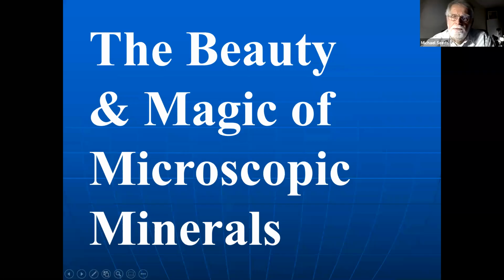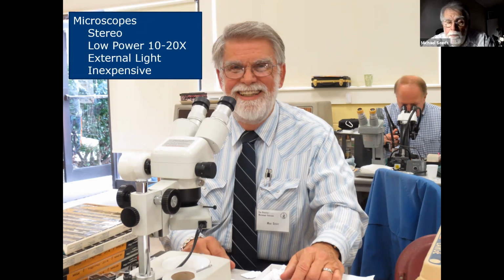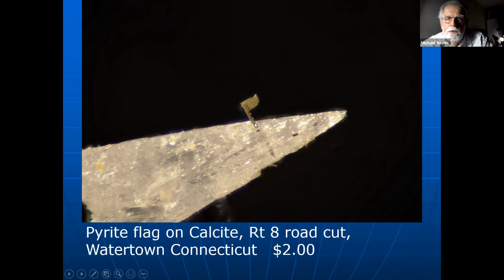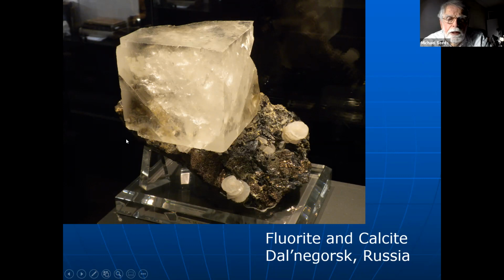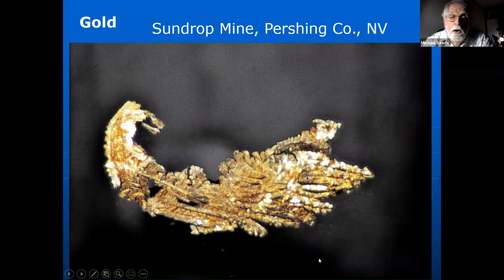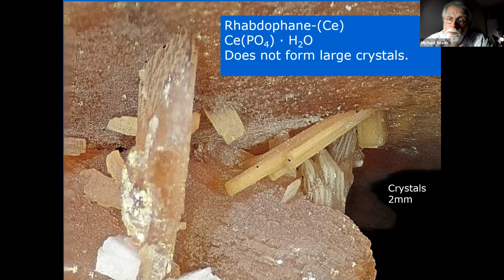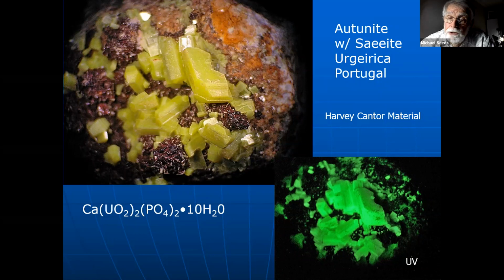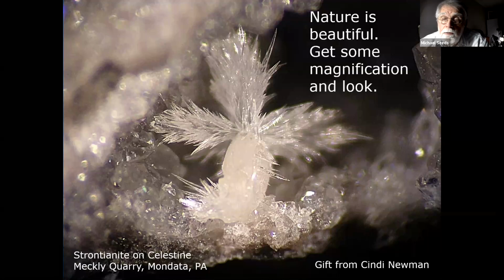The Beauty & Magic of Microscopic Minerals (01_07_21)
All nature is beautiful, but microscopic minerals are a part of natural beauty that most people never suspect.

Join Micromounter Hall of Fame 2020 Inductee, Mike Seeds to learn about microminerals and micromounting. Micromineral specimens are typically less than 2 centimeters in size and contain crystals that are commonly less than 1 millimeter in size. At this scale all of the crystals are “euhedral,” or perfectly shaped, and provide a stunning image when viewed under the microscope. Only about 200 of the 5500 known minerals form crystals as large as your thumb. The rest form only microscopic crystals.  Microminerals allows for vast numbers of collection specimens but requires very little space. Micromounting is also inexpensive. Dealers sell micromounts for a few dollars each, and micromounters enjoy trading or giving away extra specimens. Micromounting is a hobby for quiet evenings studying rocks, trimming them to size, mounting them safely in little boxes, labeling them, and admiring the beautiful crystals under the microscope.

Mike Seeds has a PhD in Astronomy from Indiana University and was a professor at Franklin & Marshall College for 32 years. Mike began micromounting in 1999 and  has about 5400 specimens in his collection including about 1450 different minerals.